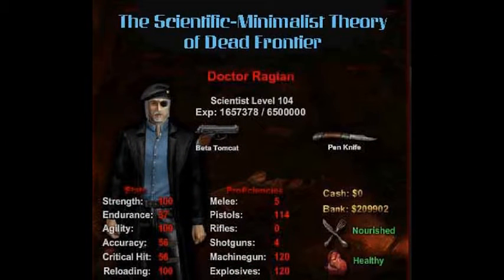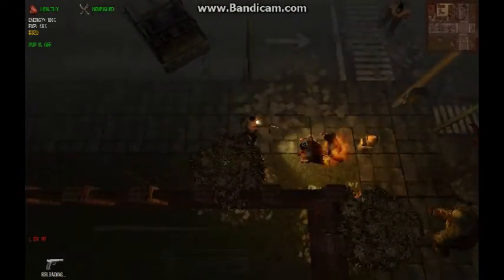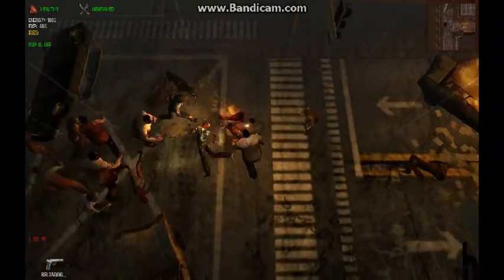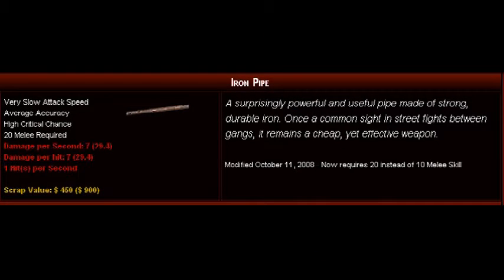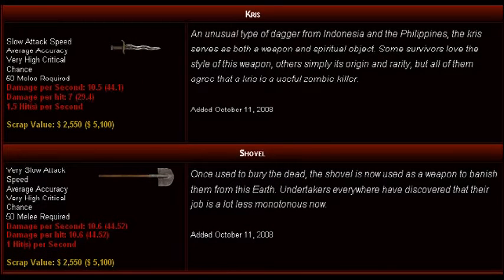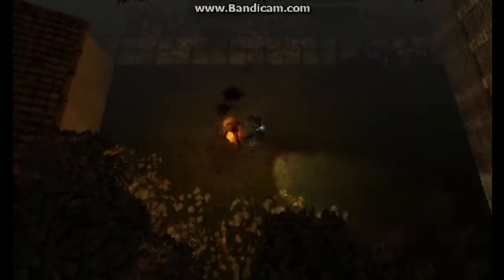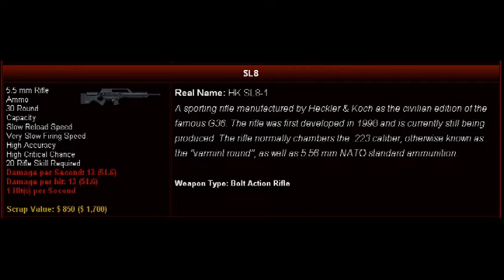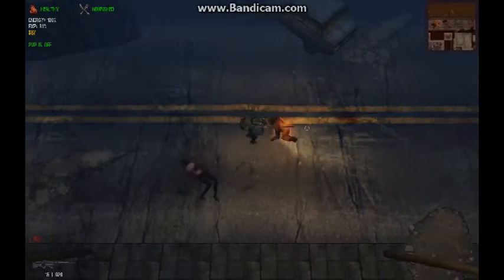Dead Frontier Tutorial: How to Kill a Flaming Zombie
Doctor Raglan, Dean of Zombie Hunter University, walks students through a variety of methods for disposing of Flaming Zombies, using pistols, melee, chainsaws, or rifles.